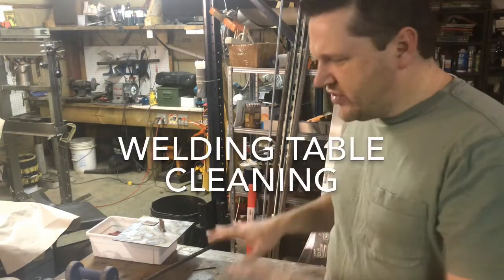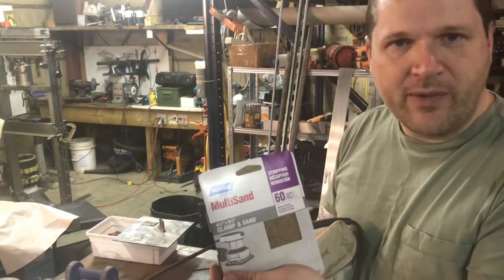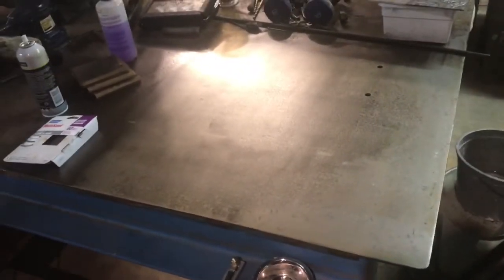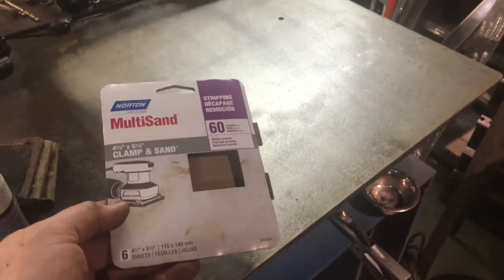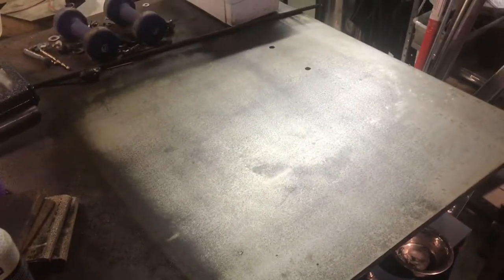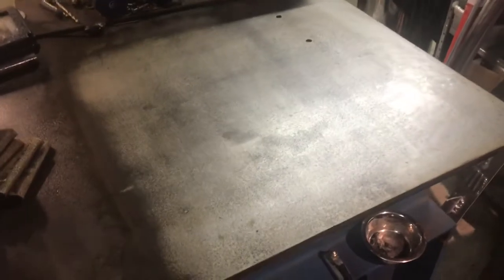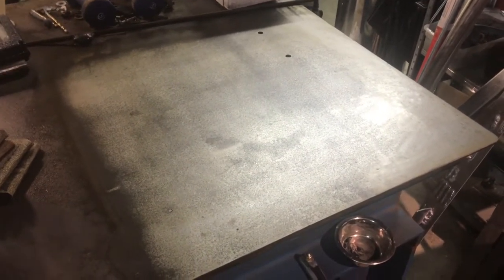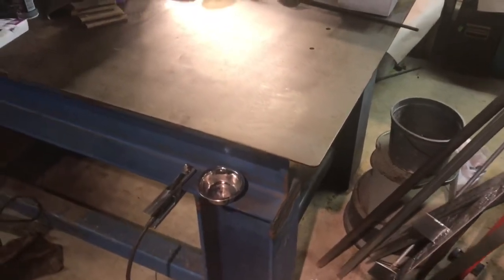Welding Table Cleaning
Cleaning my welding table with 60 grit sandpaper and a vibratory sander